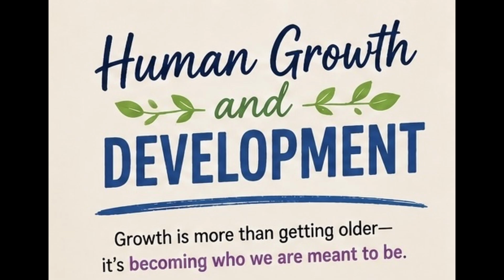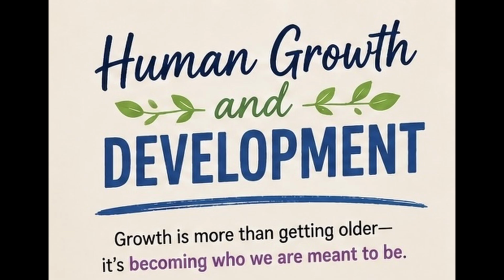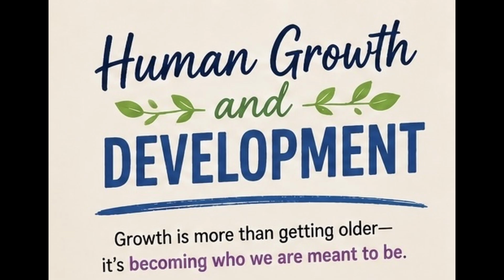Human Growth and Development 03